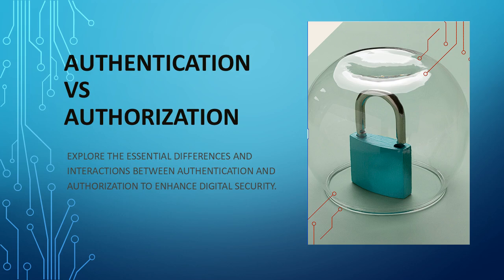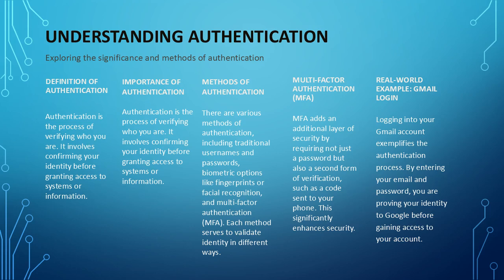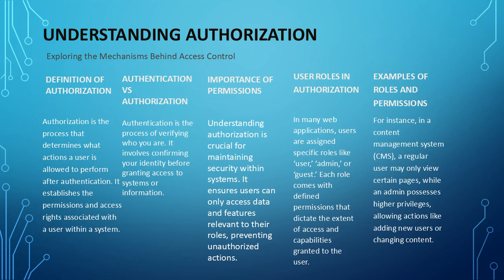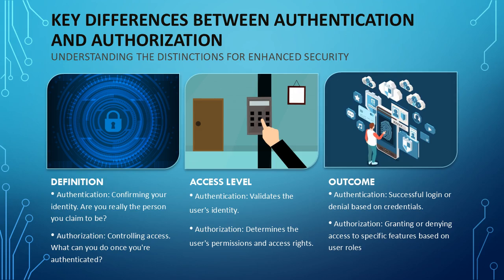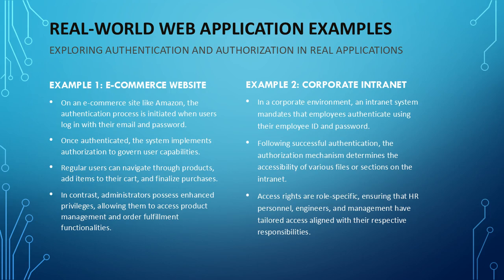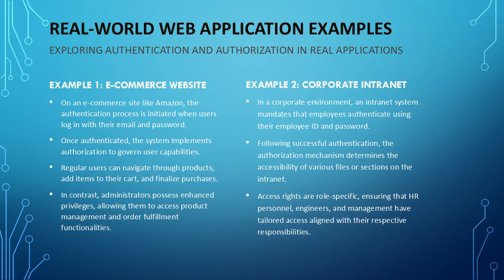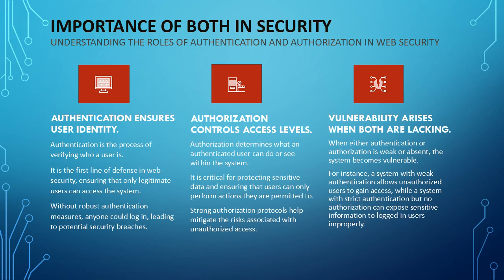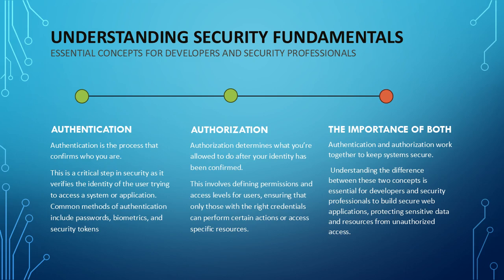Authentication vs Authorization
Authentication and authorization are two crucial concepts in cybersecurity, but do you know the difference? In this video, we break it all down for you! Learn:
✅ Real-world examples of both in web applications.

By the end, you’ll understand how these processes work together to protect your accounts and data. Perfect for beginners and tech enthusiasts alike!

Audio Credits: Pictory AI